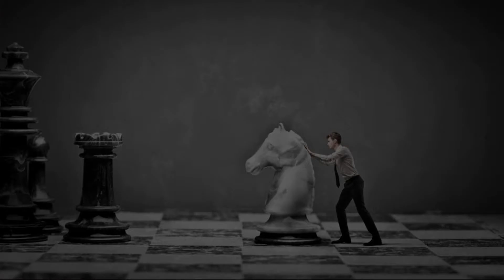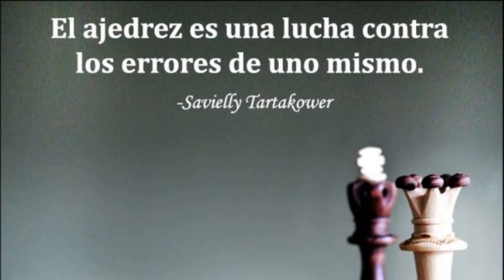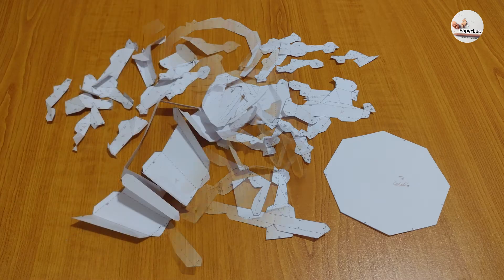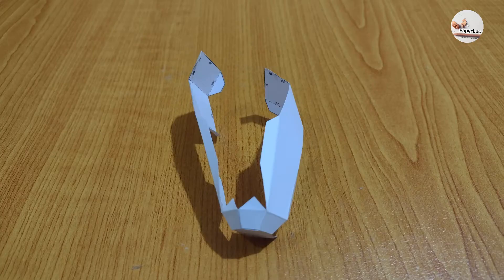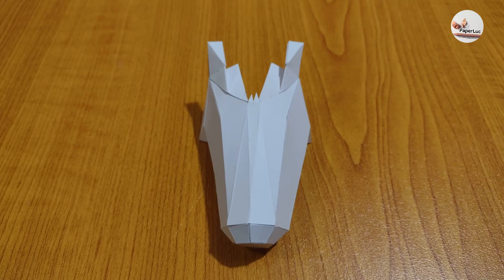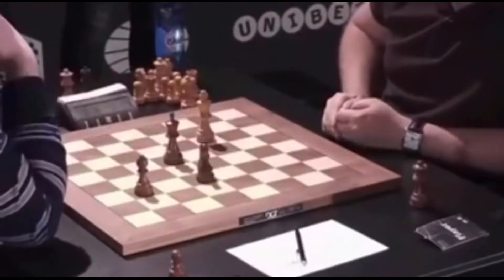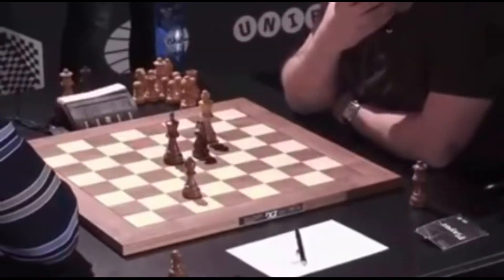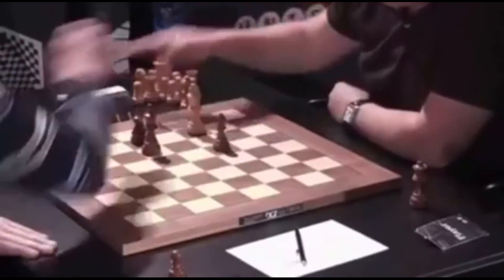Caballo Pieza de Ajedrez hecho de Papel / Papercraft de 20 cm / Descarga tu plantilla gratuita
Caballo Pieza de Ajedrez hecho de Papel / Papercraft de 20 cm / Descarga tu plantilla gratuita, PDF Template, DIY 3d Model, FanArt, Pepakura, Craft, Manualidad, Arte de Papel.

🎵🔊: oasis wonderwall hize remix icc